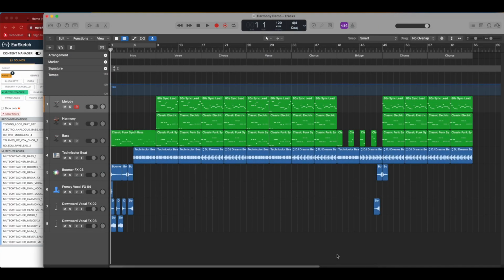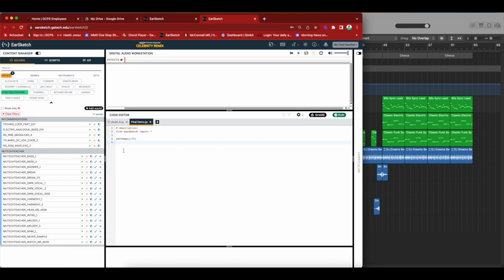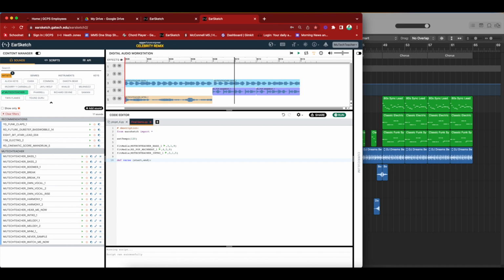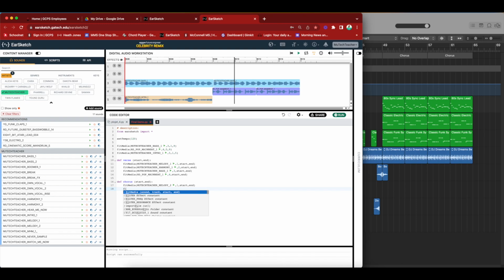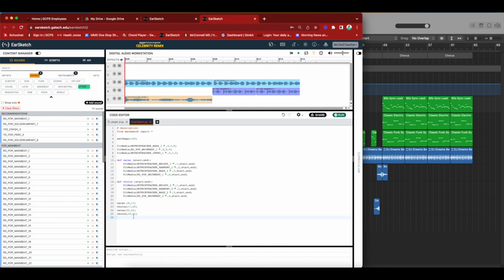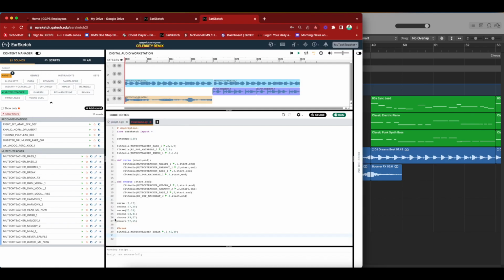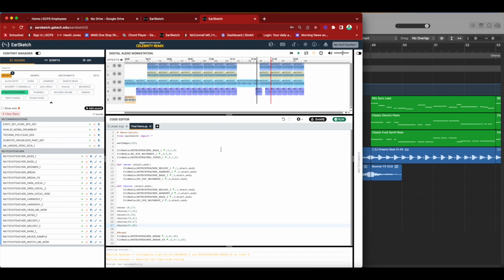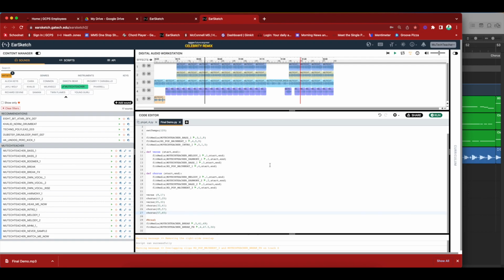Final Project Final Steps